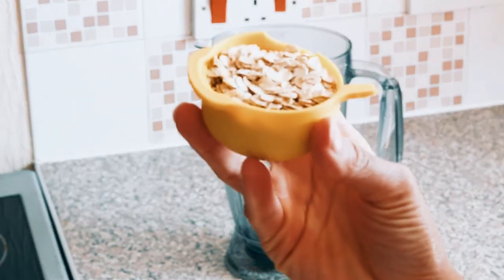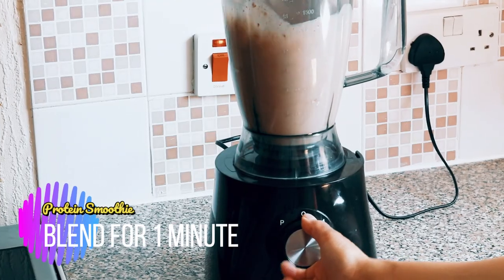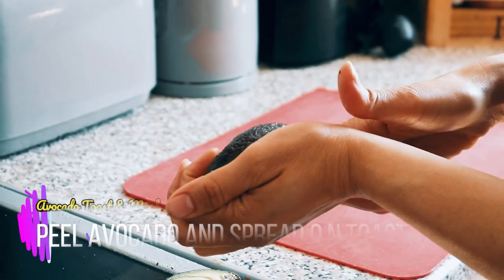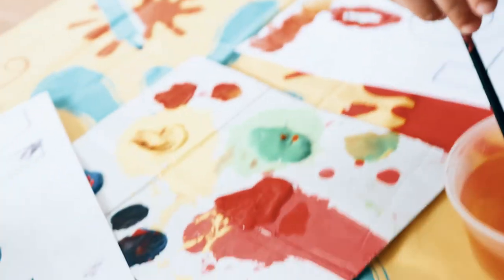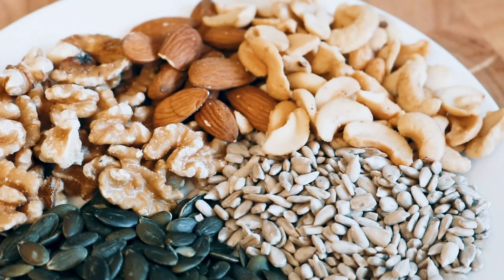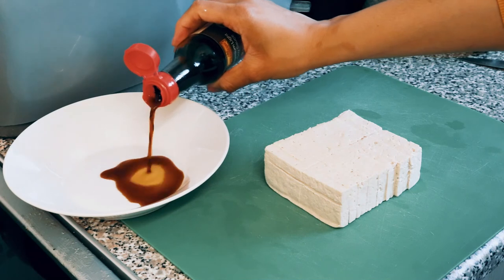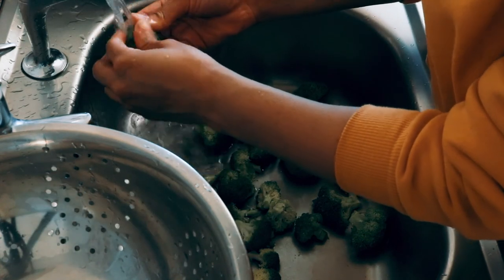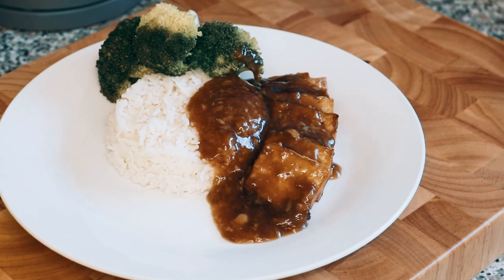4 QUICK AND EASY RECIPES FOR PROMOTING HAIR GROWTH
Today, I am sharing with you 4 Quick and Easy Meals to eat during lockdown that will help to promote fast hair growth! You can expect quick and easy recipes under 15 minutes for breakfast ideas, lunch,  snack and dinner.

These quick and easy meals are vegan friendly, so yes it is all plant based and very delicious. I also share some nutritional facts about each meal and how these foods benefit faster hair growth.

So, if you are on a hair growth journey and are looking for quick foods to eat at home then you will enjoy these foods that you should eat whilst in lockdown/quarantinem

CHECK OUT THESE VIDEOS FOR MORE QUICK AND EASY MEALS THAT PROMOTE FAST HAIR GROWTH:

I am Kiesha Arielle, a natural hair content creator sharing my HAIR JOURNEY on how I've been growing my hair back since experiencing Postpartum Hair Loss.

I also document and share my LOC JOURNEY, which I started myself using the two strand twist method; along with sharing tips about loc maintenance and best practices for promoting healthy hair.

If you are on a journey of growing and maintaining your natural hair, then consider subscribing for tips; and since "Life's a Hair Journey", I hope my content inspires you to embrace your personal hair story as we embark on a our Hair JOURNEY.

Kiesha Arielle
"Life's a Hair Journey"

BEAUTY/FASHION:
Check out this playlist for all my personal BEAUTY TIPS that I use on myself